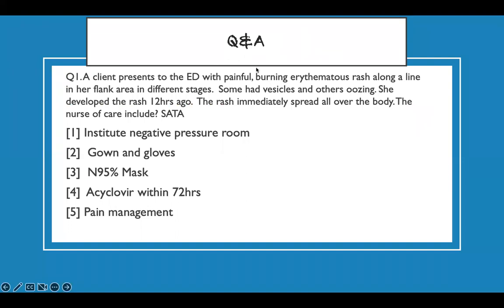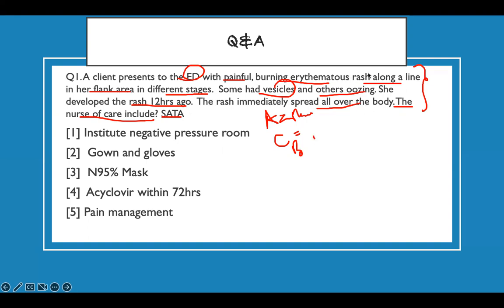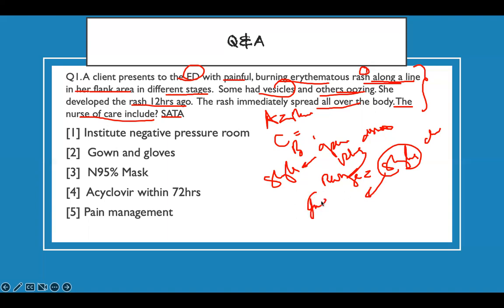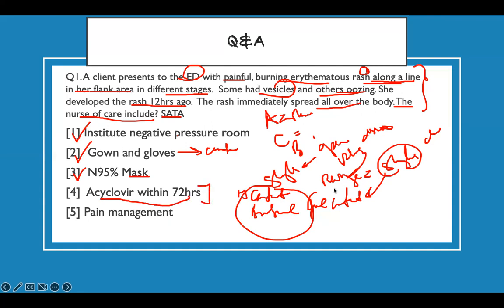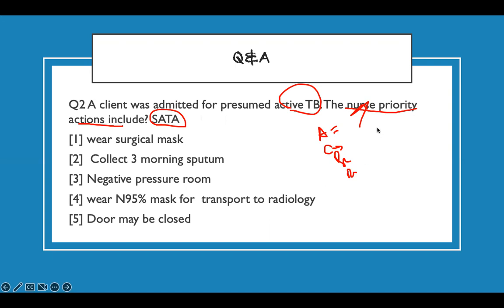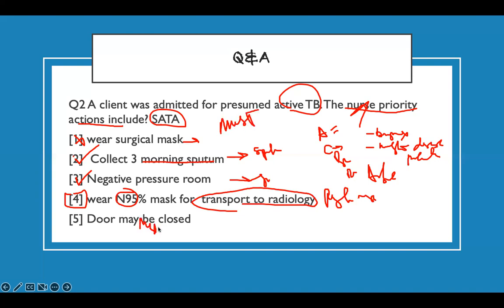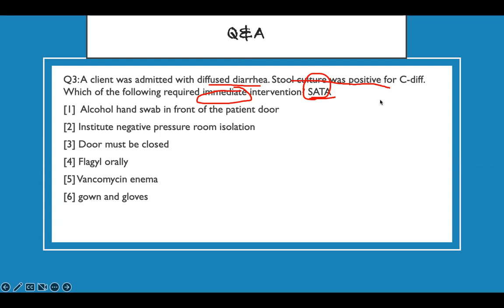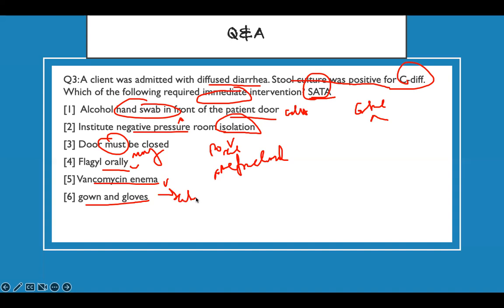Infection Control NCLEX Review: SATA Questions & Prioritization Tips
Master infection control with this NCLEX review featuring SATA and prioritization practice questions.  The NCLEX-RN video focuses on transmission based isolation precautions, infection prevention and control and test taking strategies using SATA and priority.

This session is perfect for NCLEX prep, nursing students, and anyone studying for HESI or ATI.

You’ll learn how to break down select-all-that-apply items, prioritize infection-control interventions, and apply test-taking strategies with confidence.

Inside this nclex practice questions you will learn
How to tackle SATA (Select-All-That-Apply) questions with confidence
Prioritization strategies using infection control scenarios
Key content for airborne, droplet, and contact  isolation precautions
Perfect for RN and PN test-takers, this video simplifies tricky infection control concepts, prioritization frameworks, and highlights what the NCLEX is really testing you on
Tips to avoid common NCLEX traps on SATA and patient safety

Timestamp: Infection prevention and control practice questions
00:00 Strategy for SATA NCLEX QUESTIONS
02:50 Airborne and contact precautions
05:19 infection control nclex - Active TB
08:59 Isolation precautions nclex and safety - c-diff infection

Every Saturdays @Meeting 3:00-4pm
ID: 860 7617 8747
Passcode: 913461